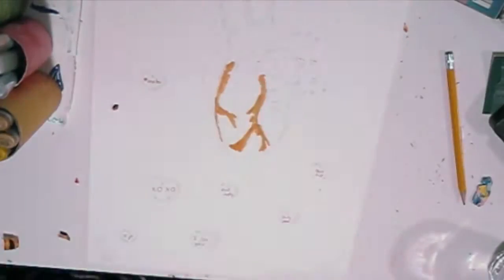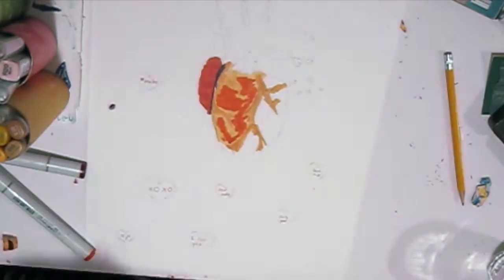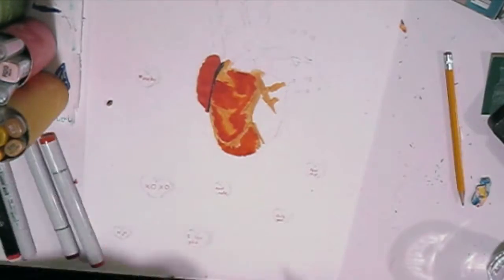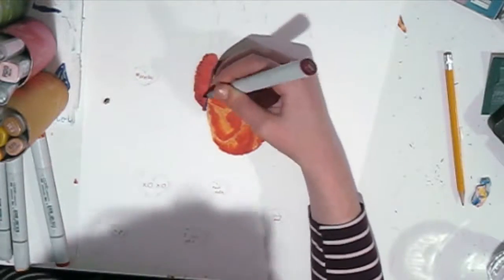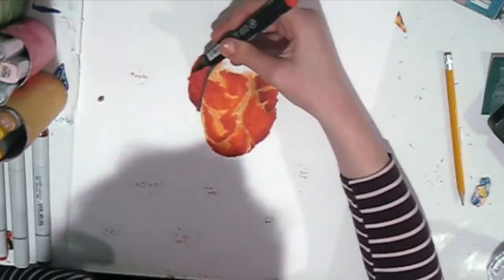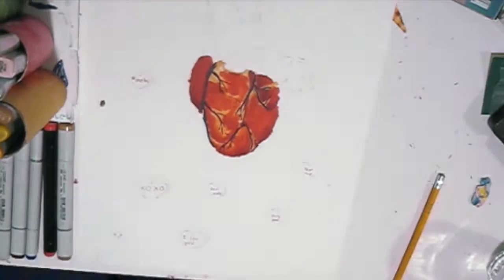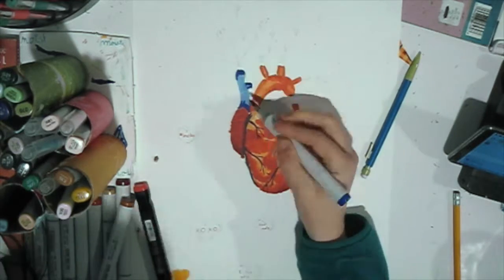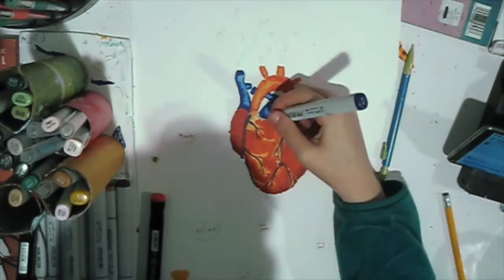Art tips I wish I knew earlier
Comments will be enabled from now on, as Google + is unfortunately shutting down.  Trolls will be removed.